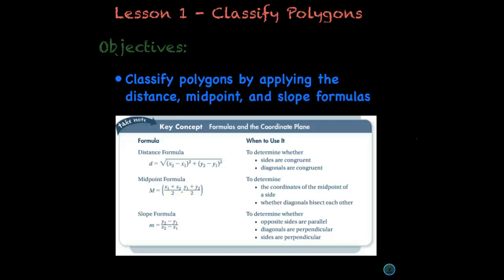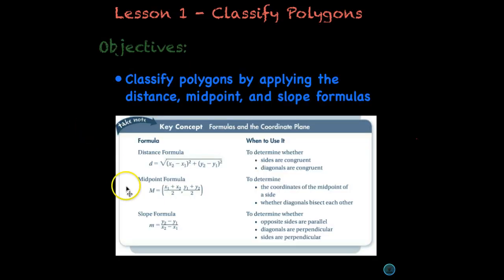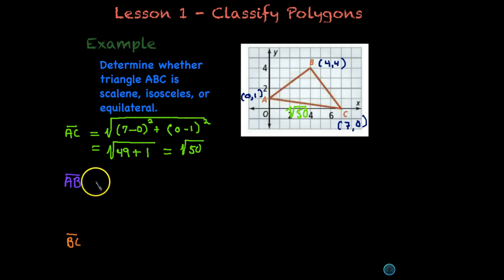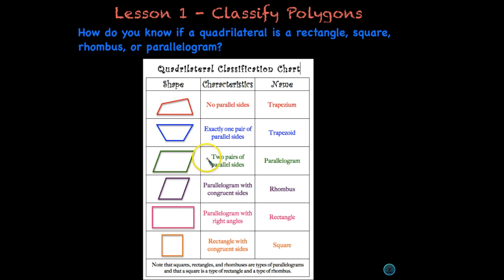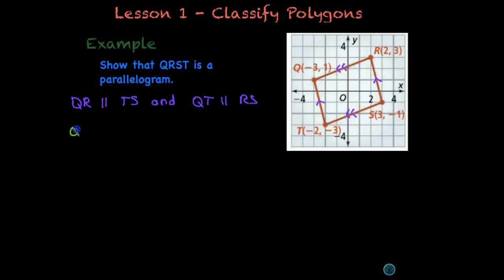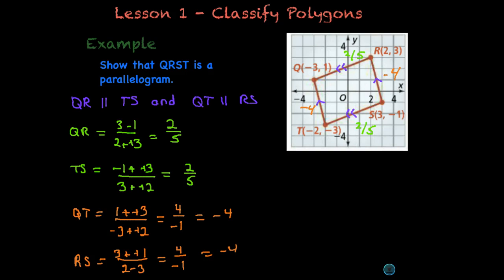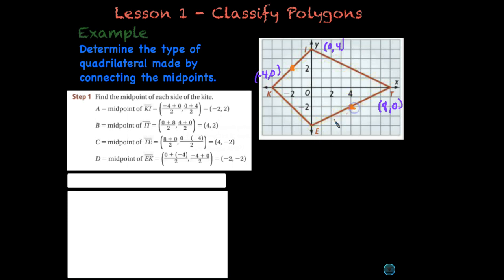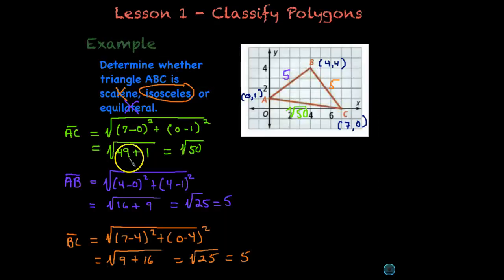Lesson 1 - Classify Polygons